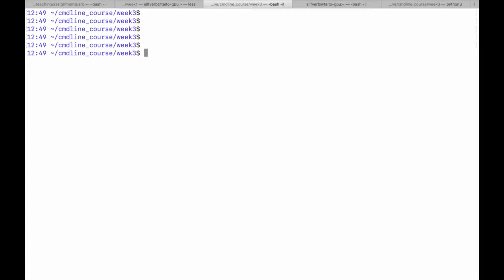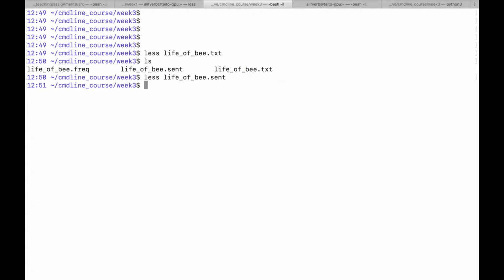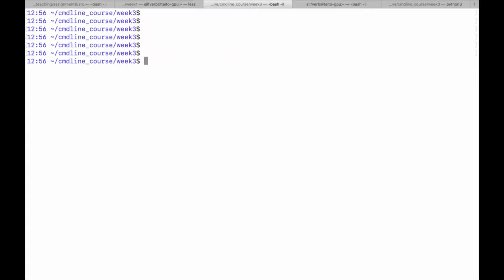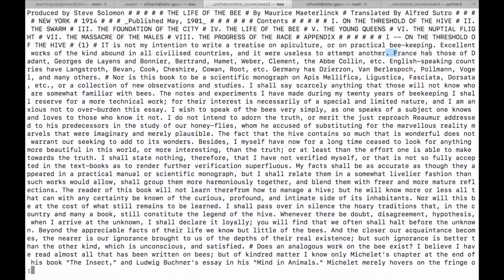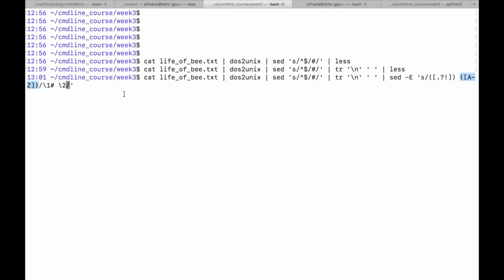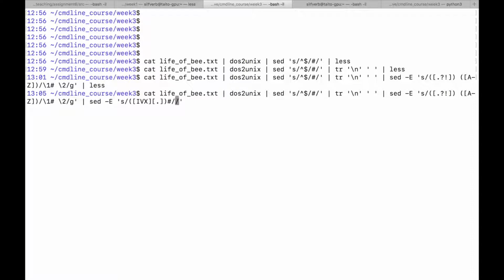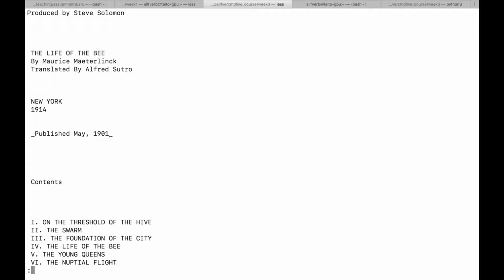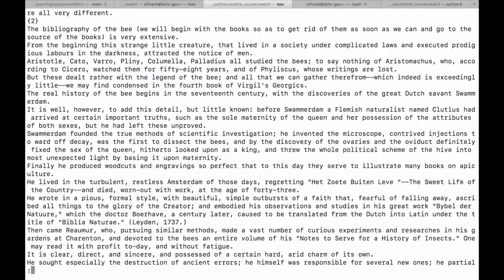Technical Video 16: Converting to Sentence per Line format